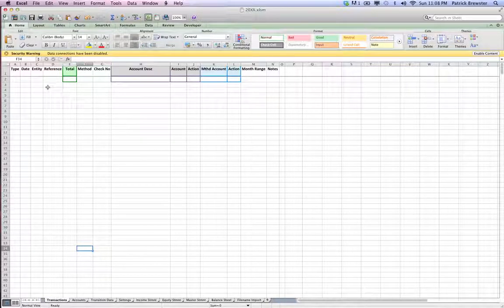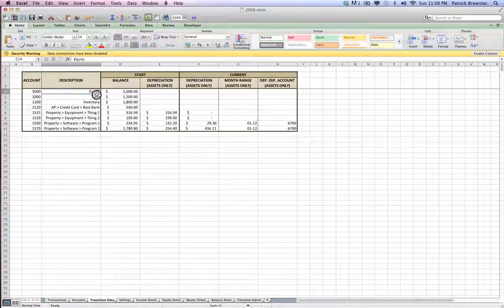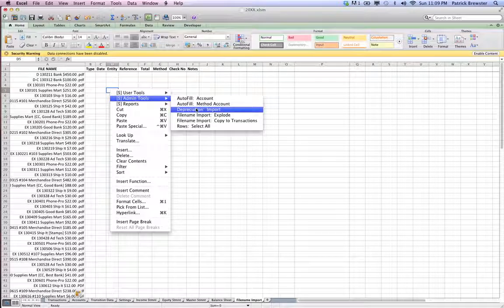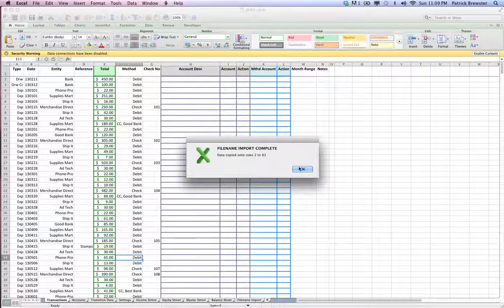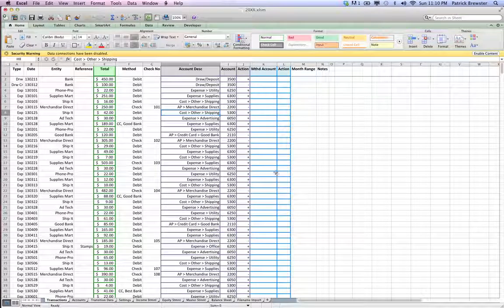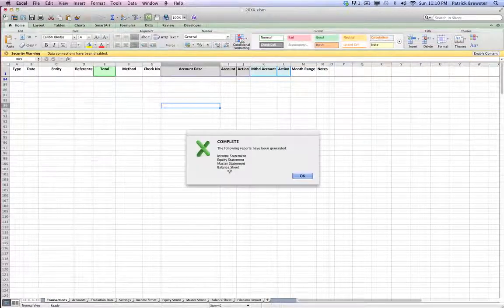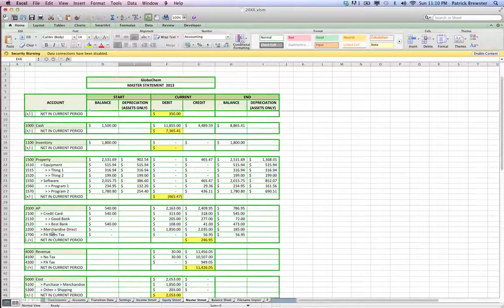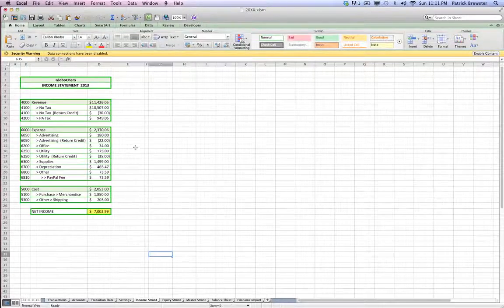Excel-Based Accounting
Excel-Based Accounting - importing and parsing pdf files.